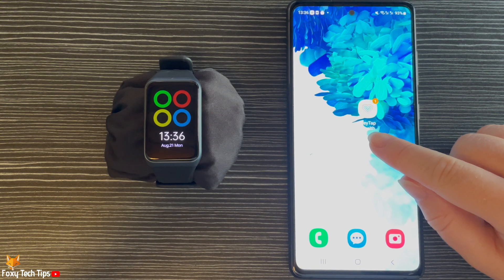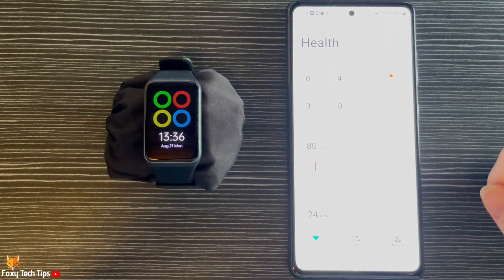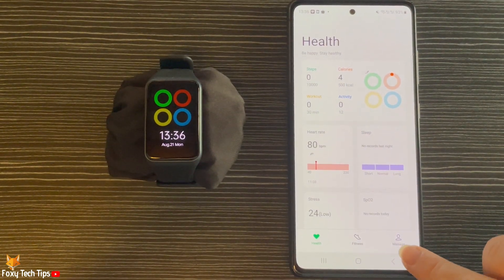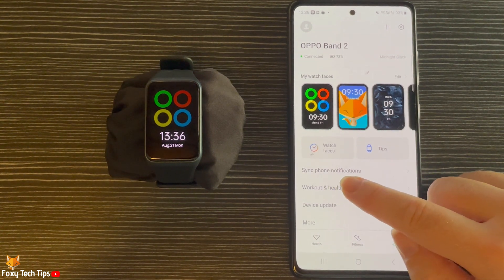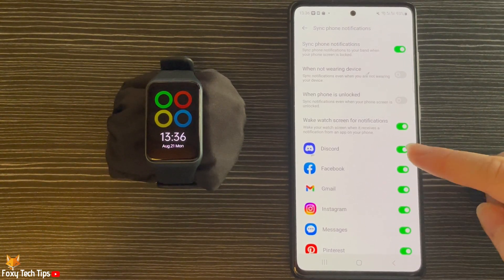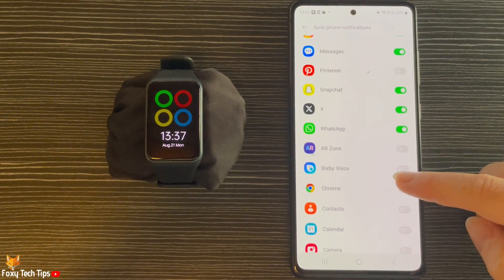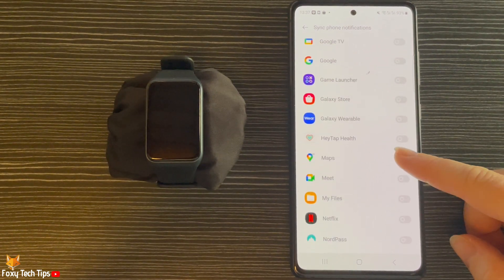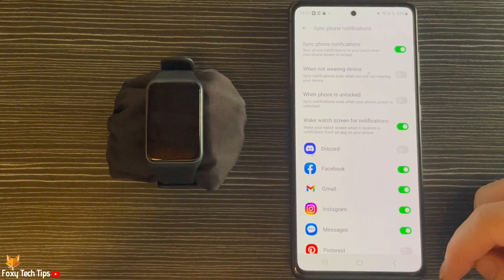Oppo Watch: How To Get Phone Notifications on Watch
Easy to follow tutorial on getting your phone notifications to come through on your Oppo smartwatch. Want your Oppo Watch or Oppo Band to show your phone's notifications? Learn how to do it now!

Steps:

You do this from the Heytap health app, so open up the app on your phone.

Tap ‘manage’ in the bottom right corner.

Then tap ‘sync phone notifications’.

Now you need to turn on the toggle to the right of ‘sync phone notifications’.

You can then use the toggles that appear below to choose your preferences.

Below that you can see the apps that you can get notifications from, turn on the toggles to the right of the apps that you would like to receive notifications from, and turn the toggles off to the right of the apps that you would not like to be notified about on your watch.